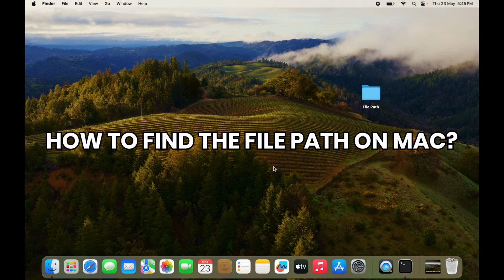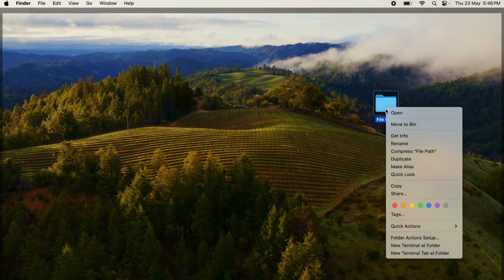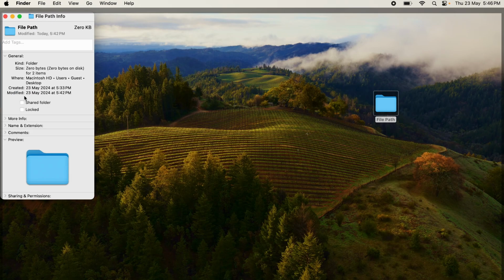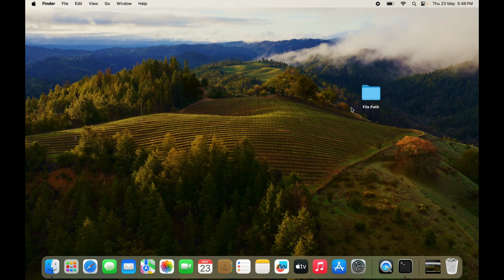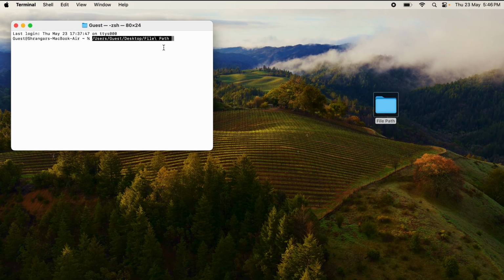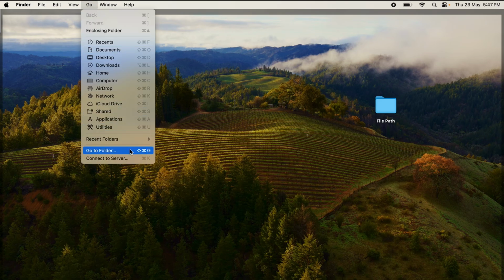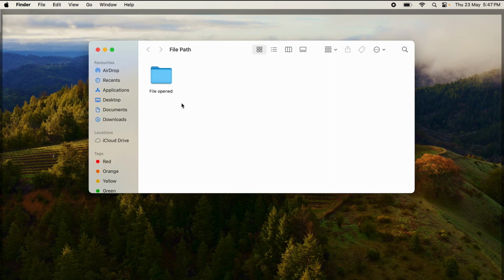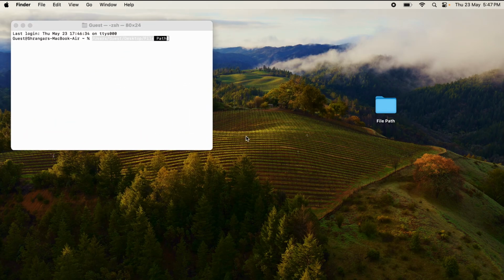How to See File Path on Mac? File, Folder Location in Mac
Want to see the location of a particular file or folder? Here is how to do it. The path describes the exact location of any file on your Mac. You can search this path in the universal search section to locate the file. Find out how to see and copy this path of any file you want on  MacBook Air, Pro, M1, M2, M3, M3, iMac, and Mac mini.